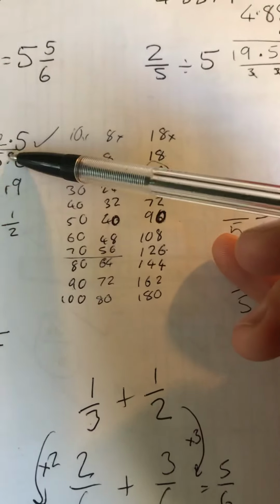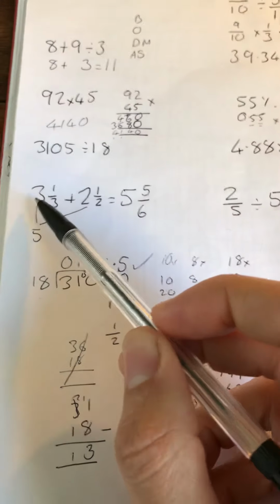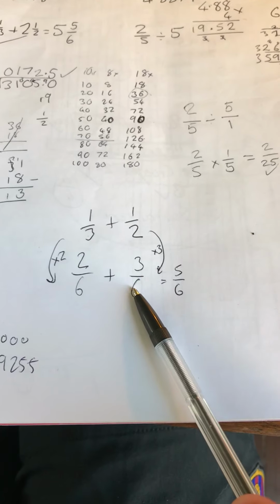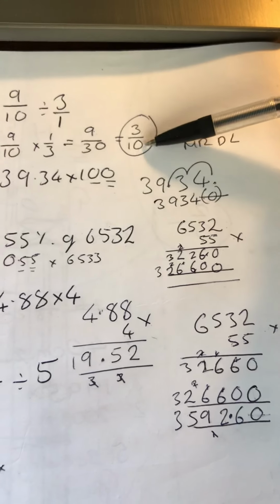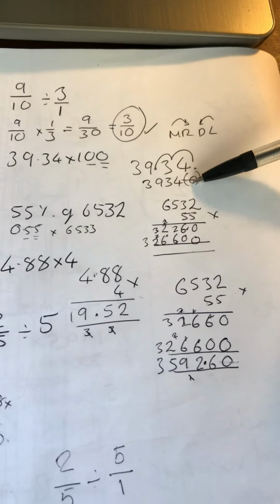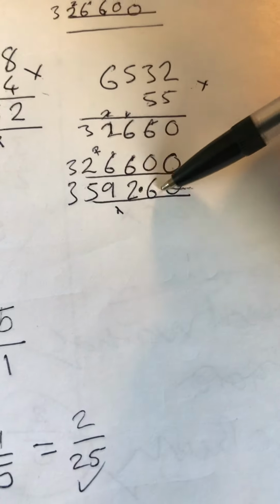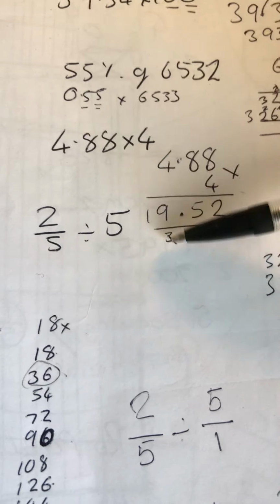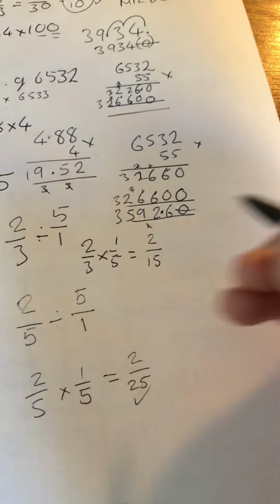Tuesday 21st April arithmetic part 2